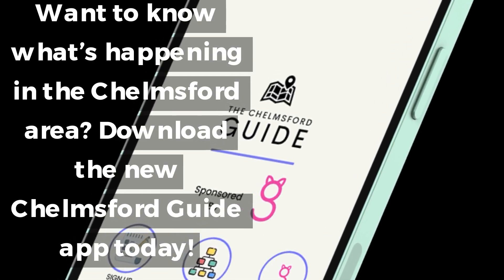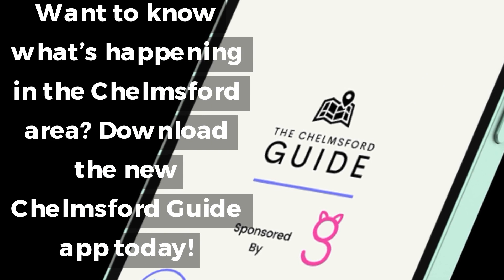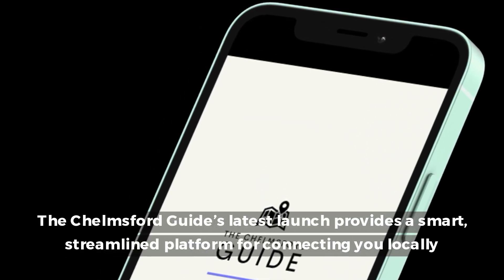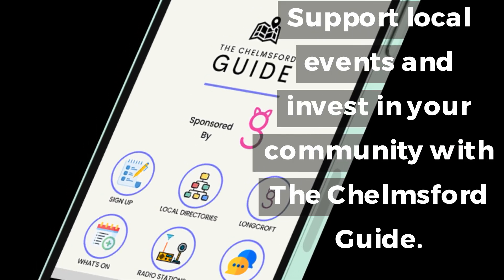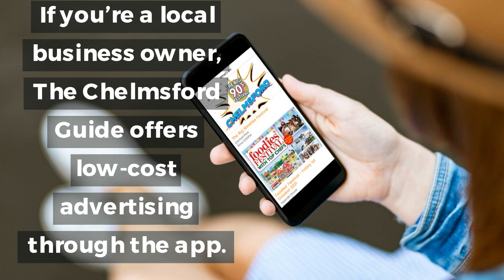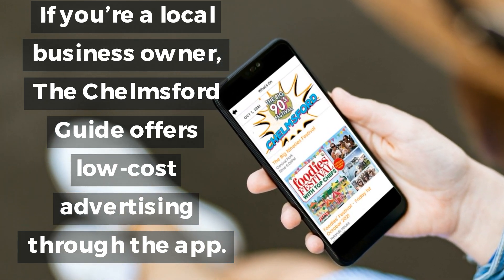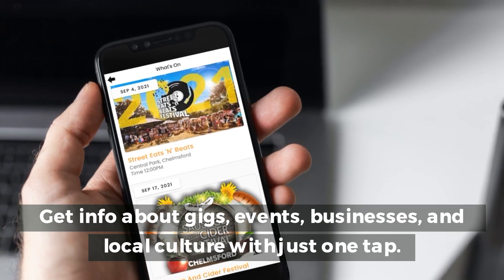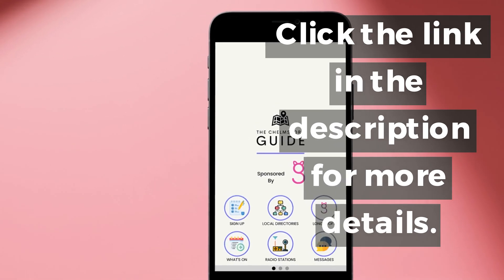The Chelmsford Guide Supports Local Charities & Connects People With Businesses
Support local events and invest in your community with The Chelmsford Guide.